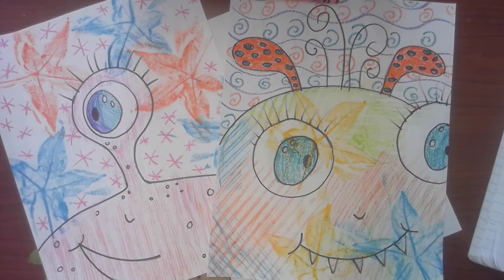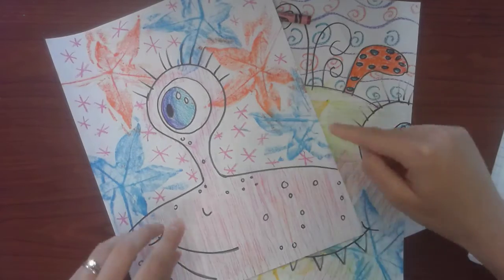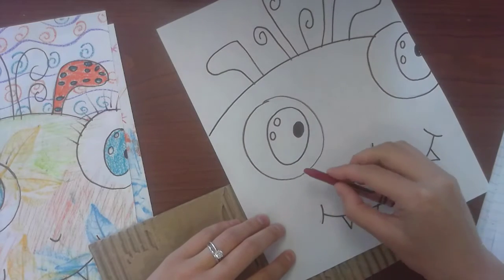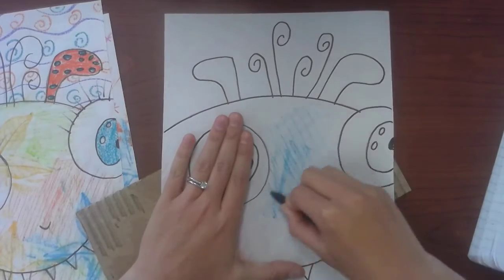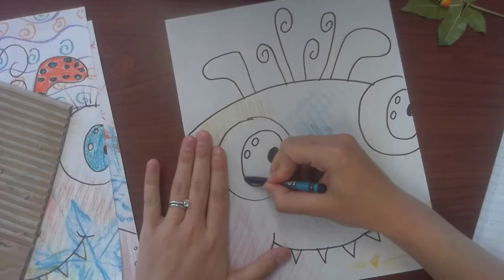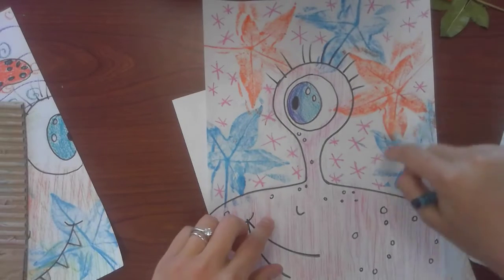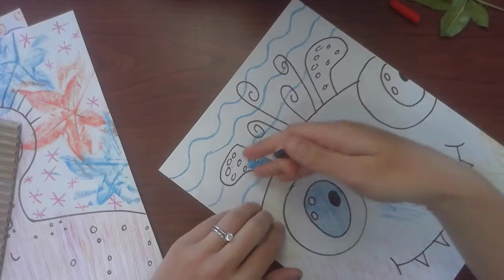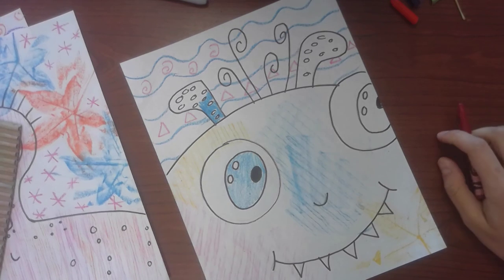Texture Rubbing my Monster!